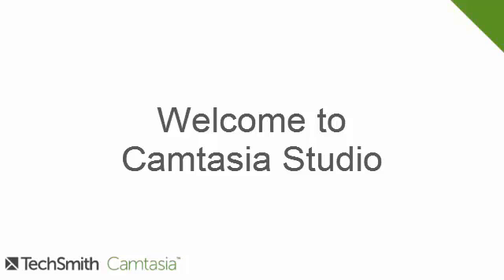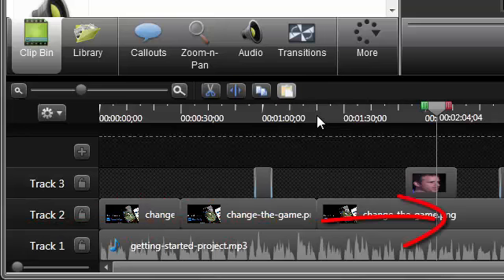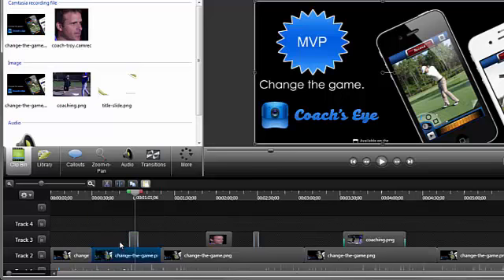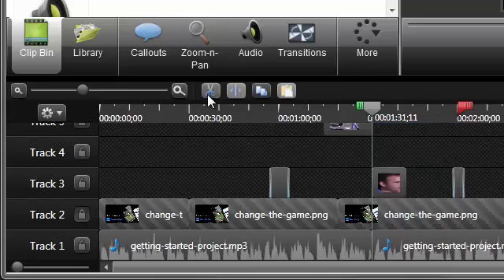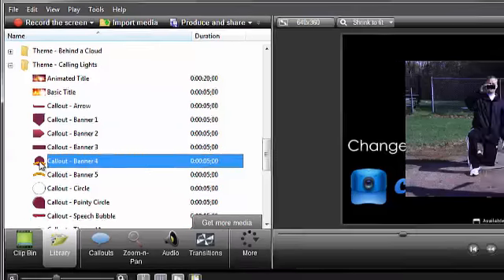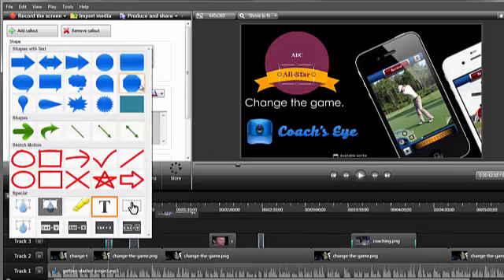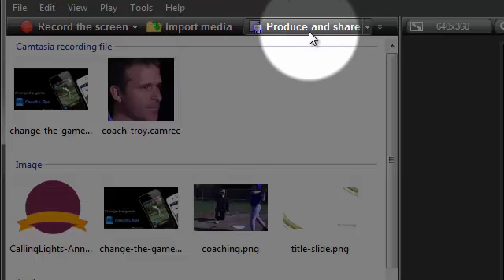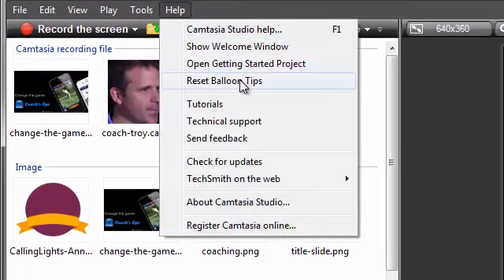Realizar o Cadastro da sua Assessoria, Equipe ou Grupo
Nesse vídeo você irá apreender como realizar o cadastro da sua Assessoria, Equipe ou Grupo no site do 3° Encontro das Assessorias Esportivas: